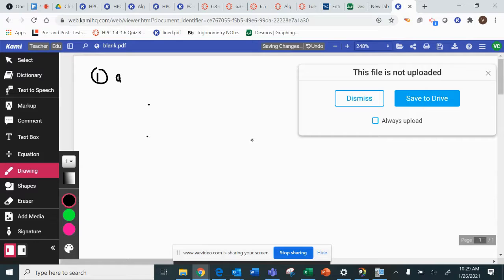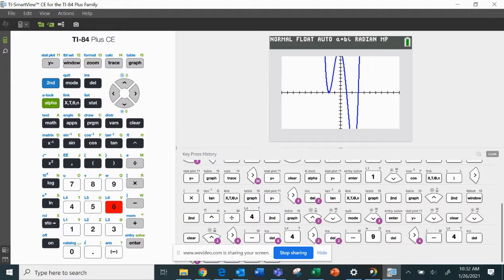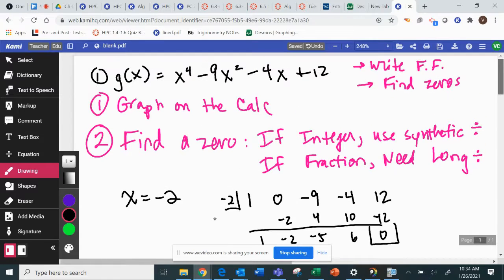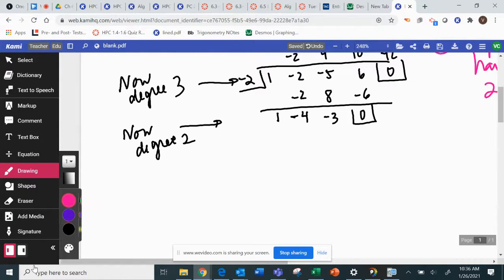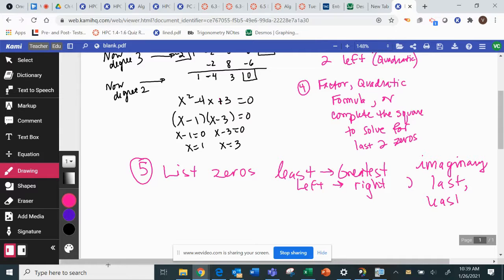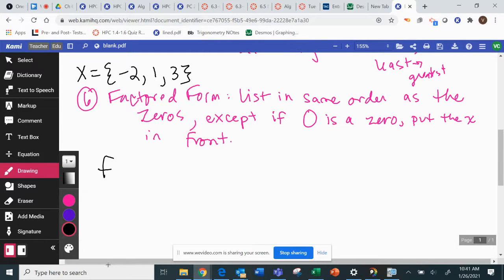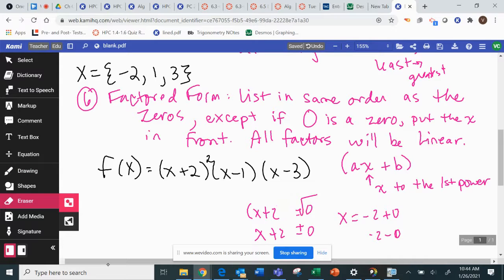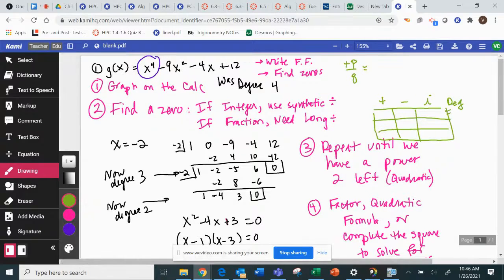PC 2 5 Review Notes In Class